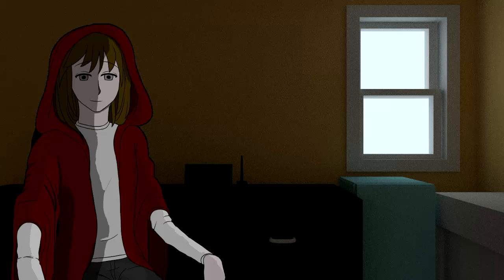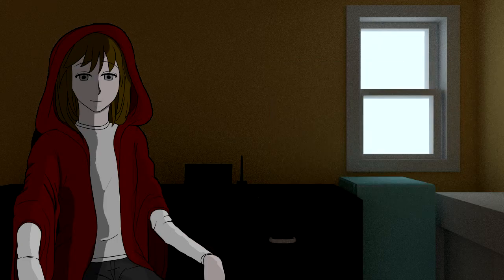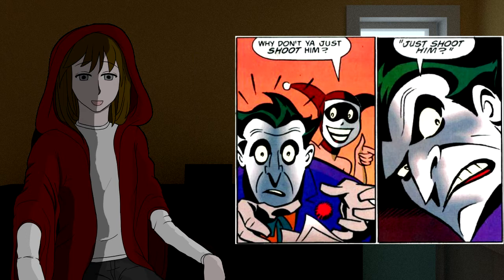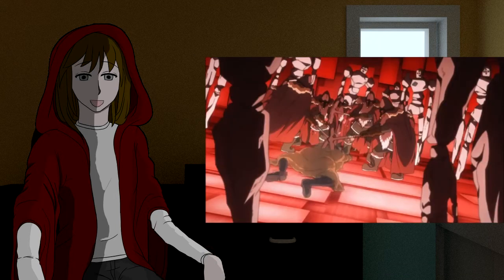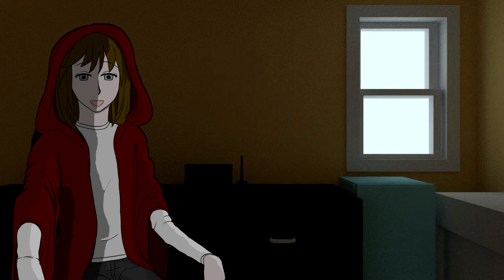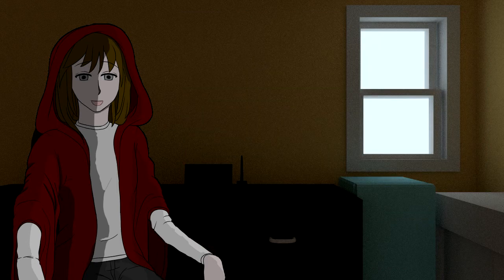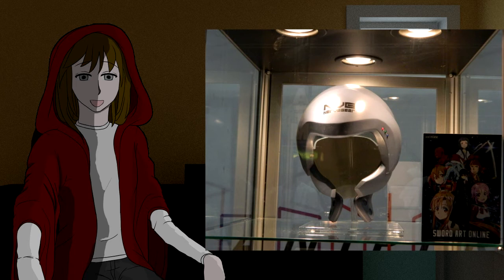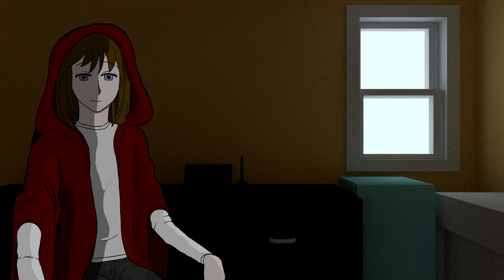Virtual Reality Touch [Pt.1]: To Feel Another World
This is the first part to a 3 part series where I explore the idea of haptics/touch in virtual reality. This part covers what exactly I mean by touch and why we even need to care for it to begin with.